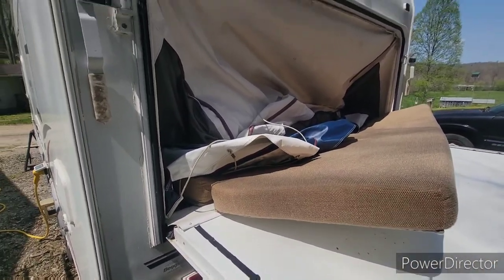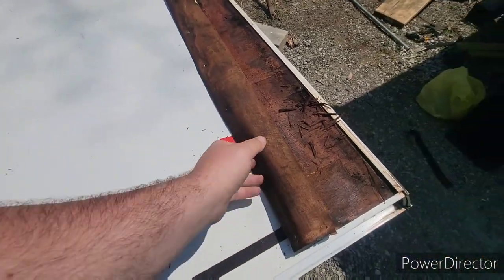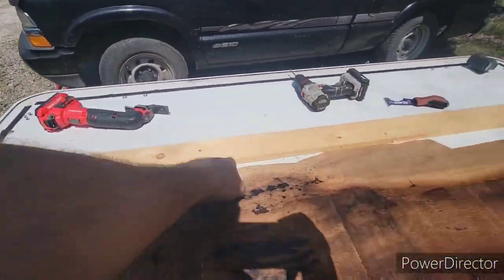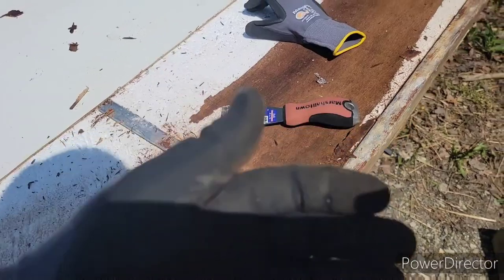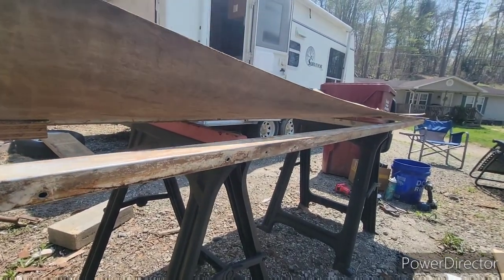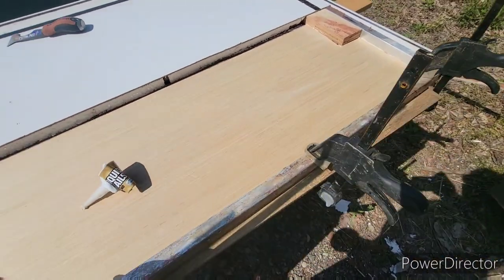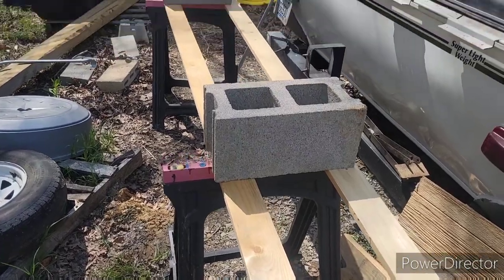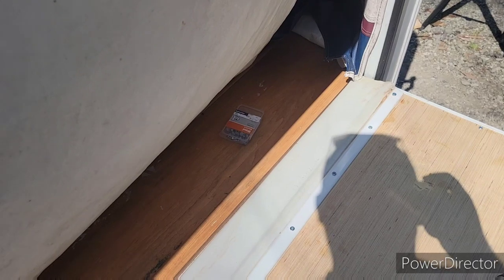Bunk repair on Hybrid Camper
Folks I'm not a professional, do at your own risk.
I just like doing things from time to time to save a few bucks.
have heard prices to fix these can be really high so figured I'd give it a try.

Hopefully made this video where u can follow along, and see what all is involved in doing this type of repair. If you decide to take on the challenge.

Feel free to comment and give some input. there is still a few things I want to do to call it completely finished but it seems to work good for now.